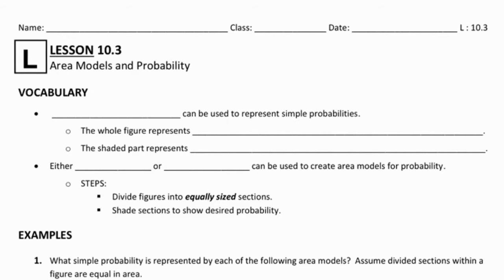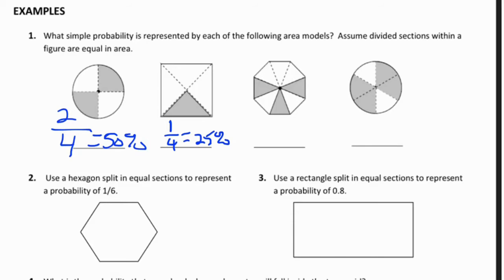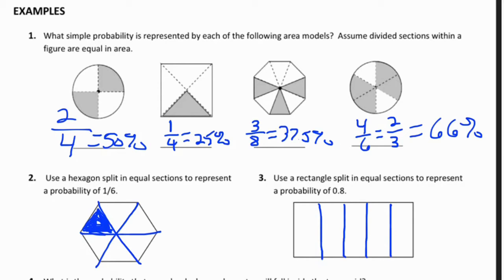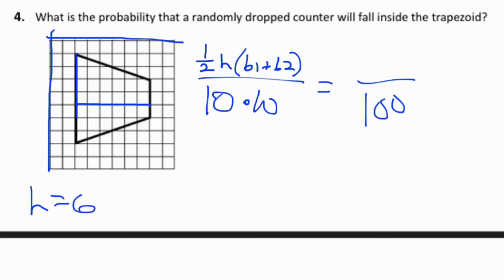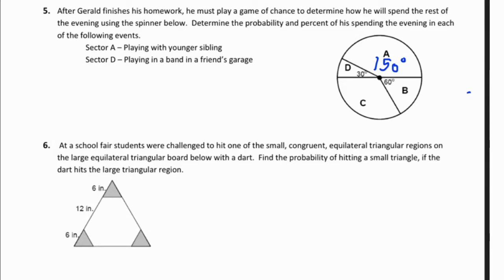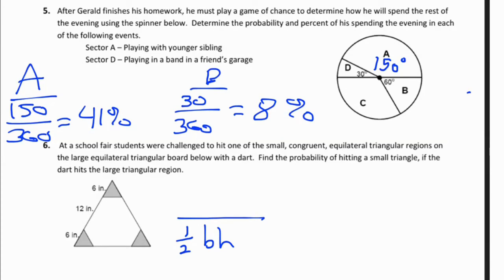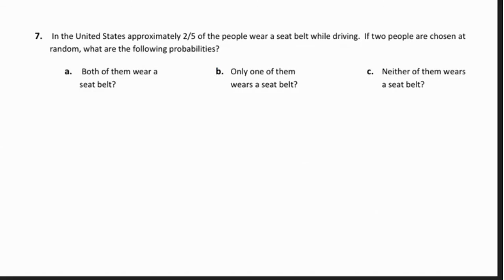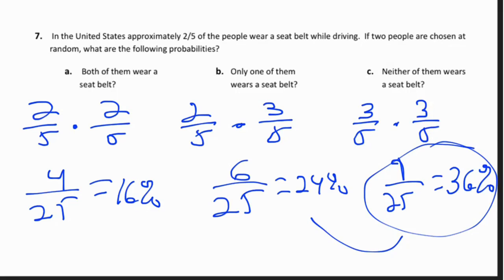10.3 Area Models and Proability